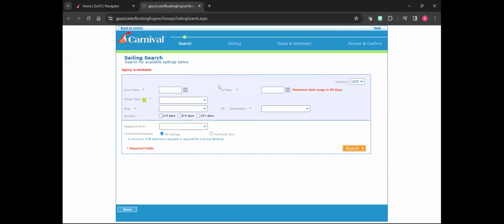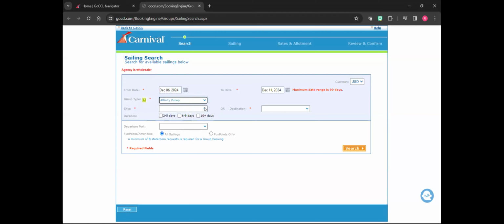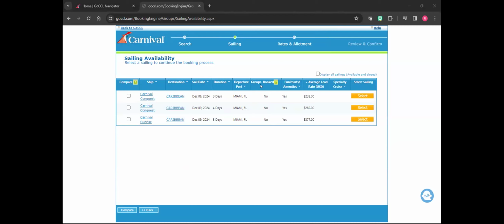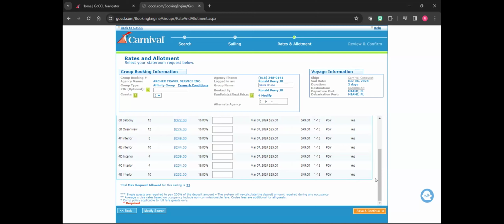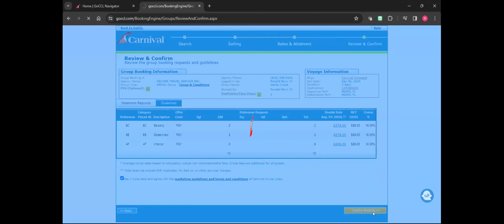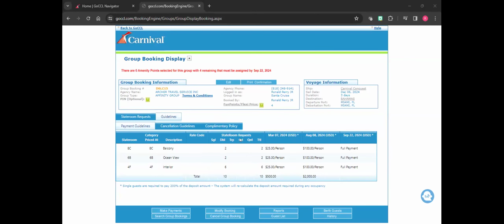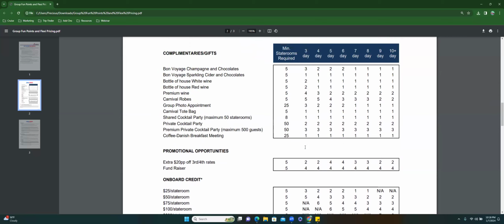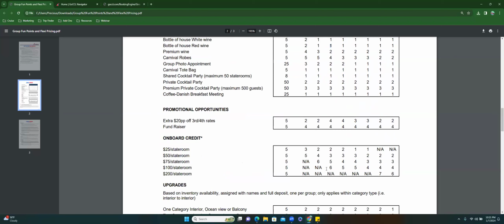Complete Carnival Group Cruise Guide: The Walkthrough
This gives you a breakdown of the details of booking a group cruise with Carnival Cruise Lines.

This Covers Deposits, FunPoints, Types of Groups, etc.